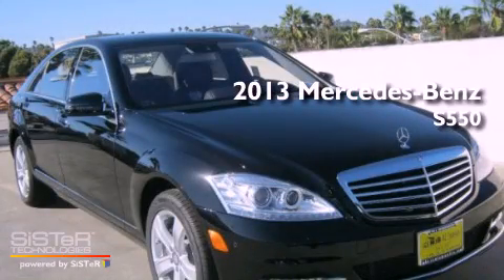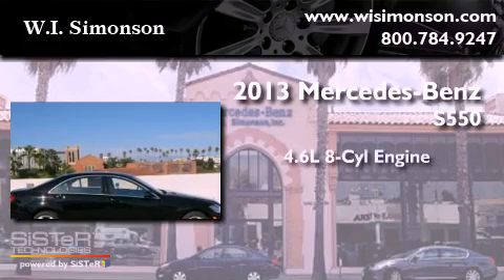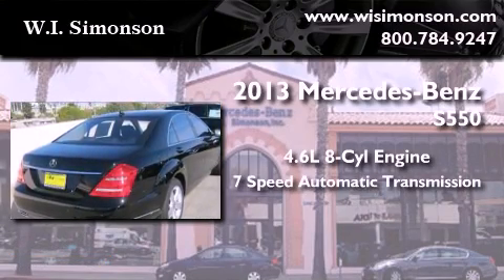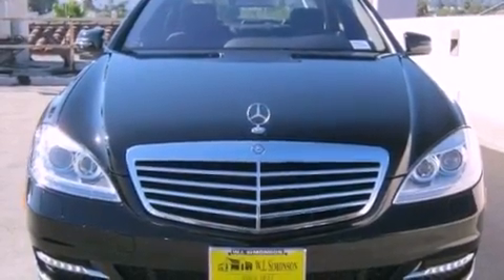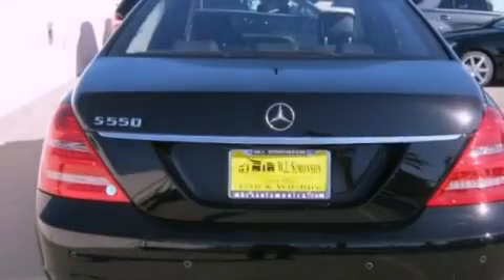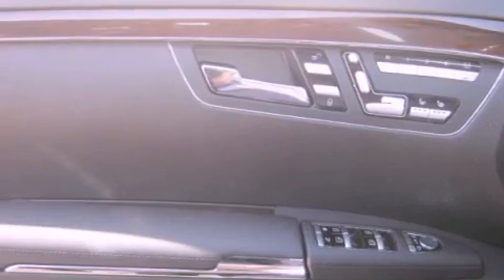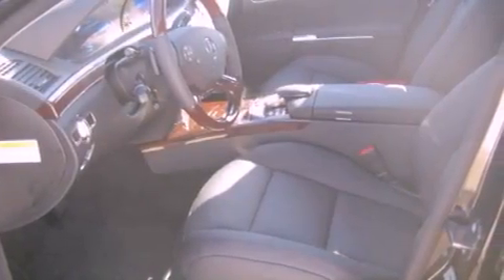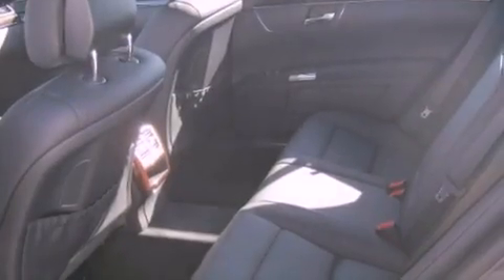2013 Mercedes-Benz S550 Santa Monica CA 90403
Year : 2013
 Make : Mercedes-Benz
 Model : S550
 Engine : 4.6L V-8 cyl
 Trans . : 7-Speed Automatic
 Exterior : Black
 Miles : 7
 Interior : Black w/Gray Contrast Stitching
 W.I. Simonson
 2013 Mercedes-Benz S550 Santa Monica CA